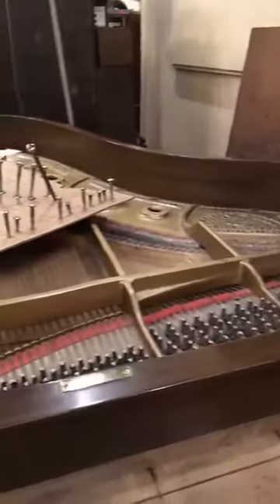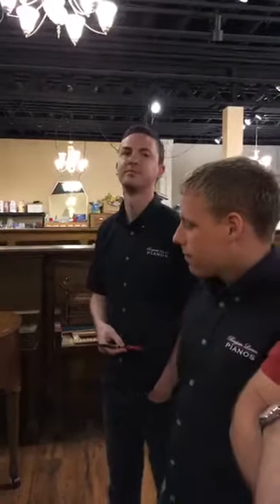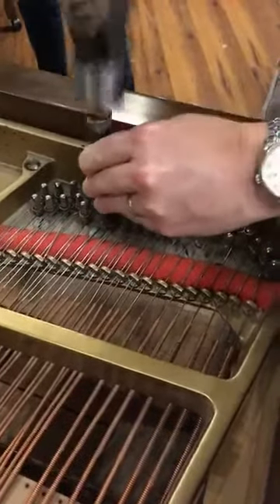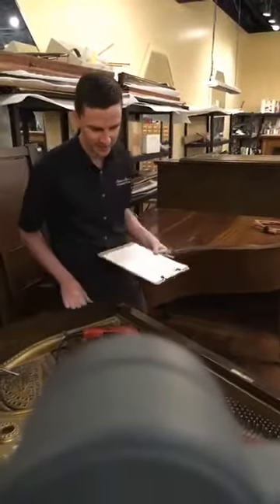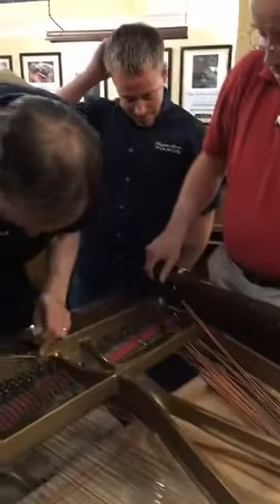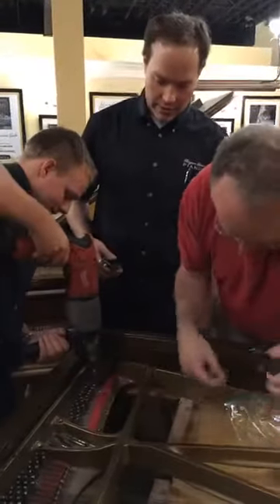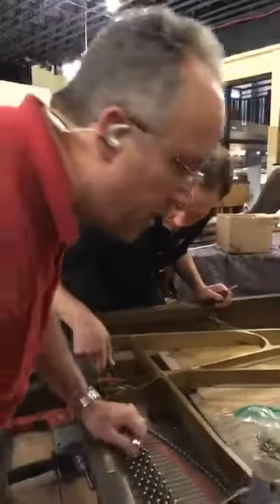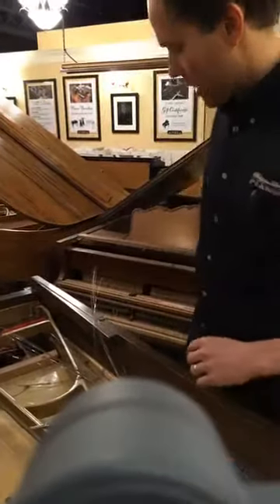Shop Meeting Live 6-20 Lester Grand.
Shop Meeting this morning! We are working on a customers 1906 Lester Grand Piano. We are doing a full rebuild on this piano and got started by moving the cabinetry, measuring for new strings, and removing strings, agraffe's and tuning pins.